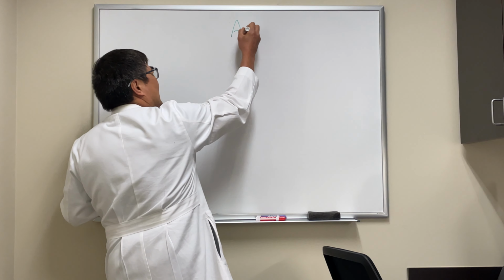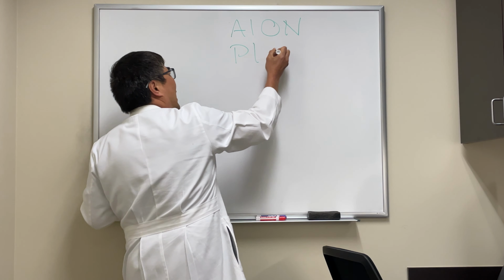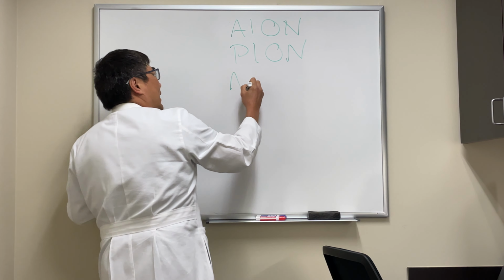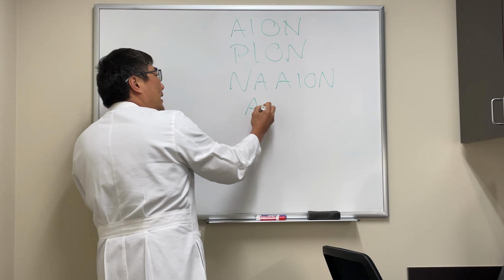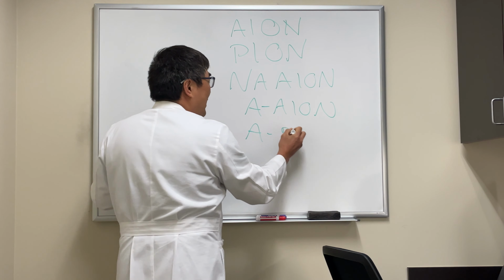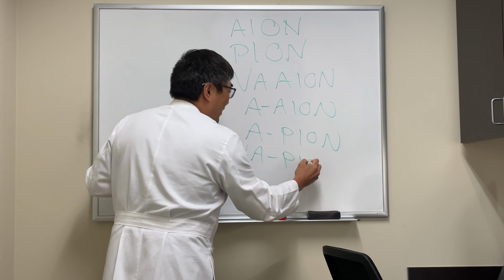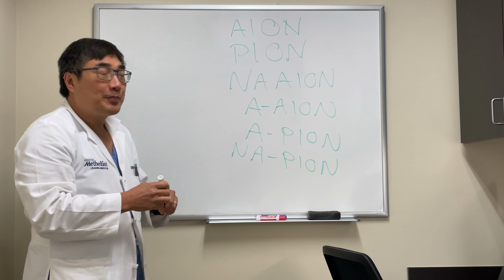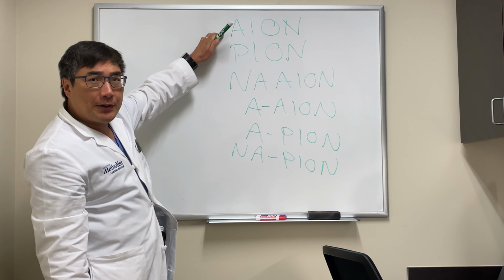Ischaemic optic neuropathy (AION be PION)